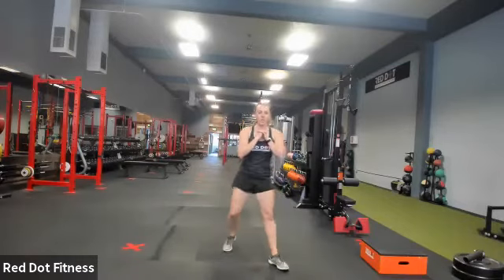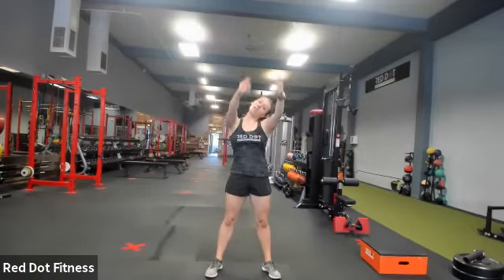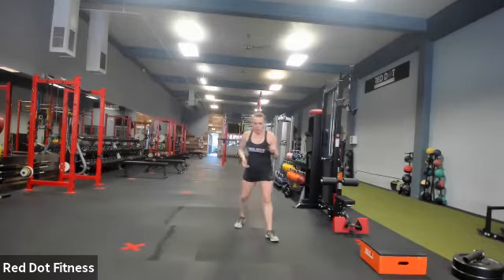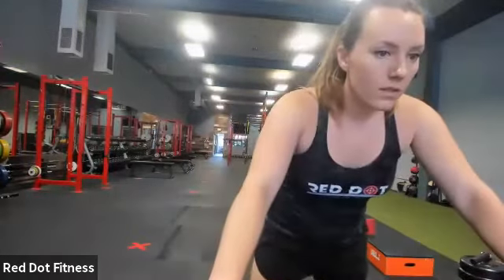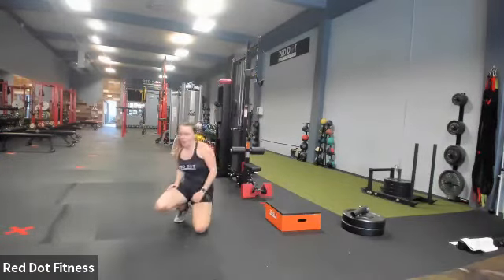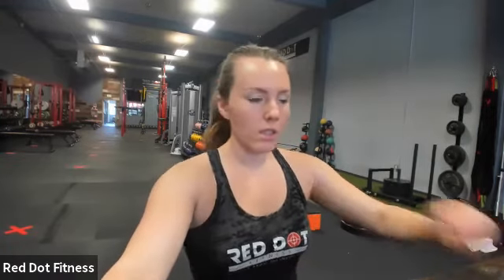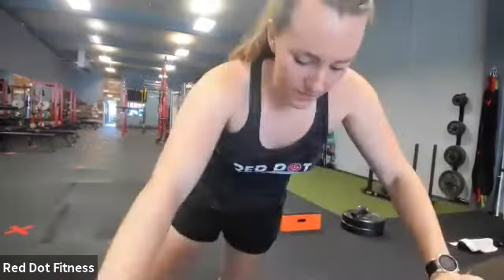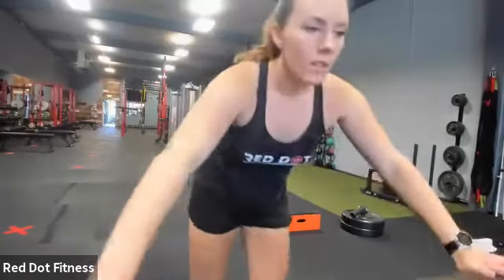8/03 Total Body Conditioning- LOWER Focus w Krysta